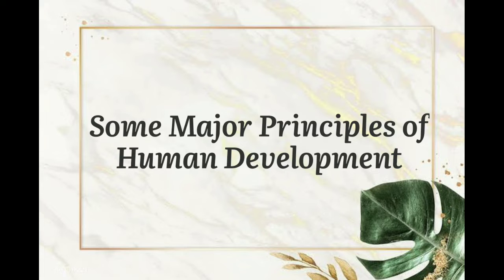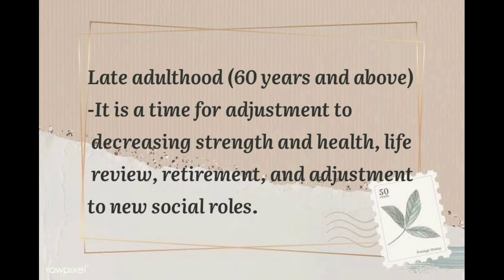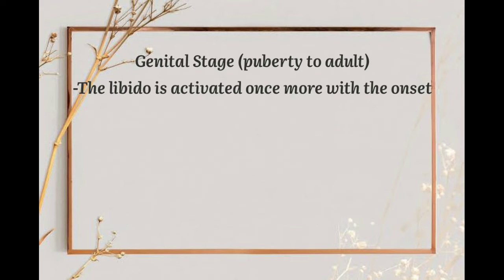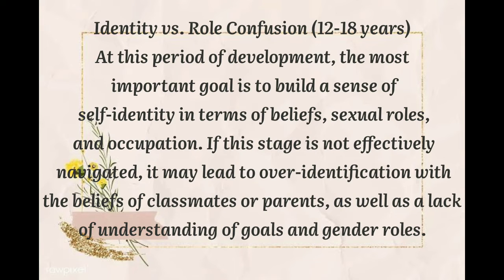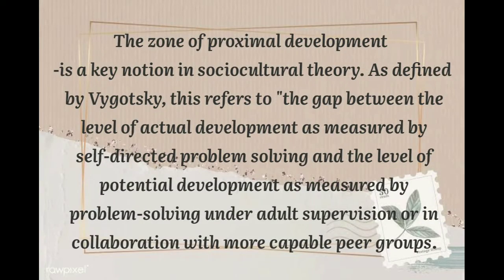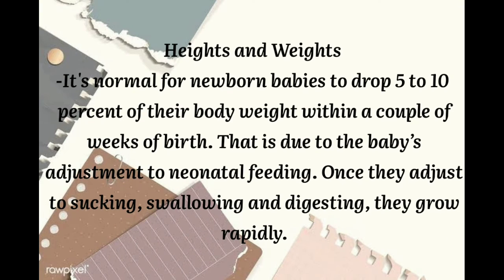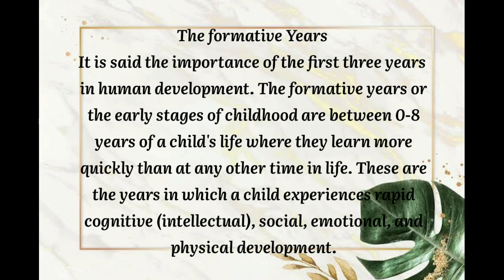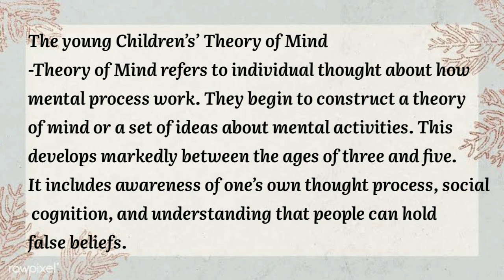P. ED1: THE CHILD AND ADOLESCENT LEARNER| PRE-ORAL REPORT